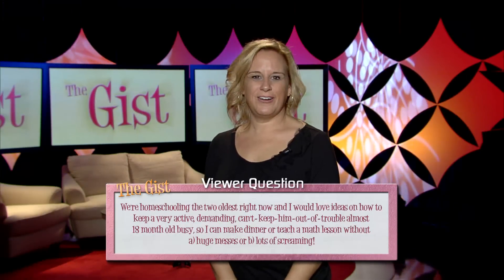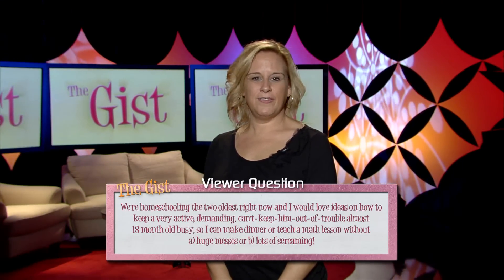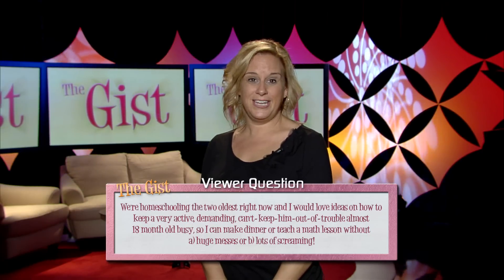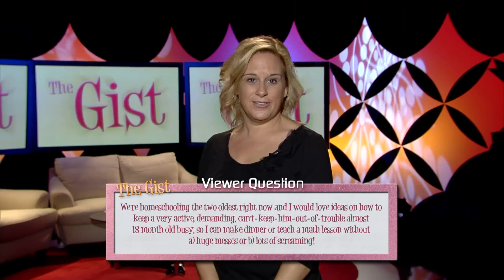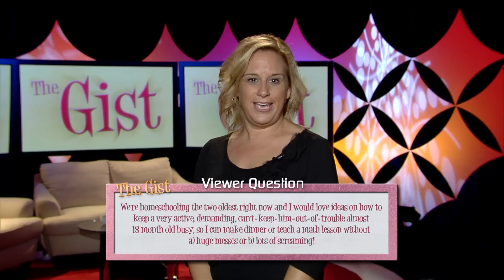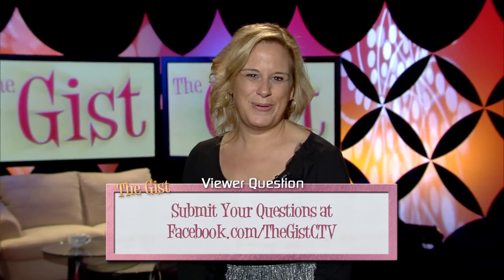Viewer question: How do I keep my 18 month old busy?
Danielle Bean answers a viewer question about keeping young kids occupied.